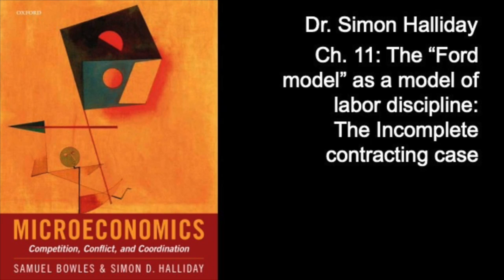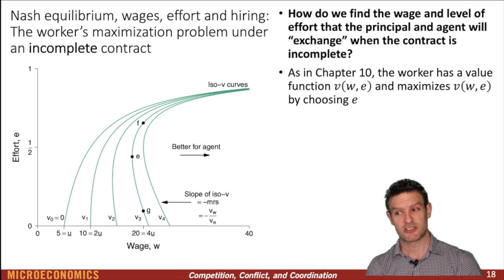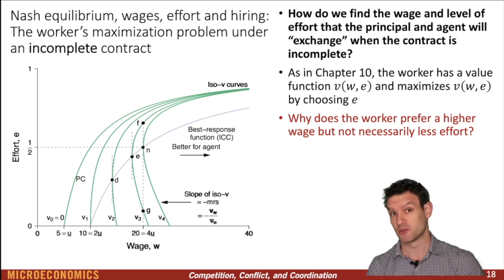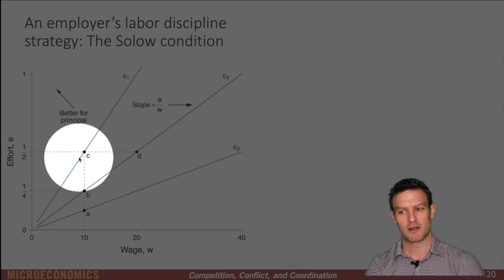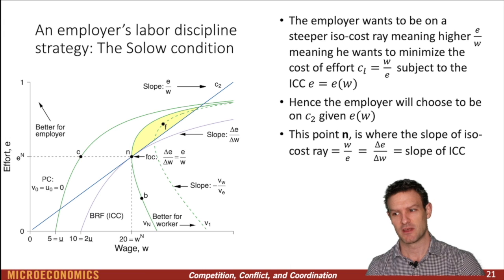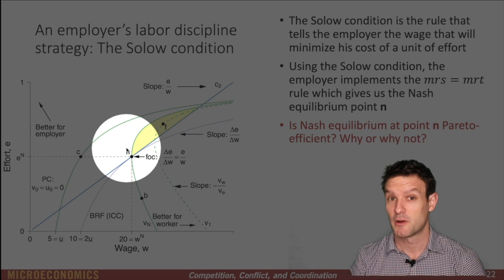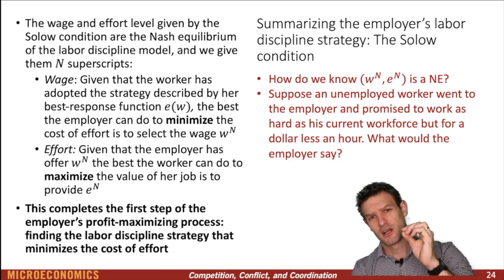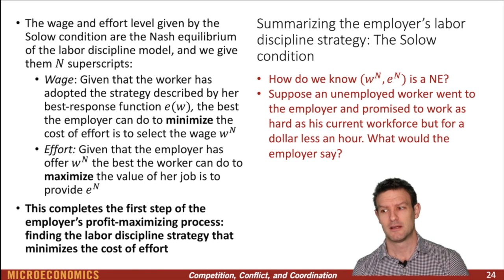Chapter 11 - Screencast 11.3.b - Labor discipline model - The incomplete contracting case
We consider the incomplete contracting case of the labor discipline model. We identify the Nash equilibrium and explain how it is Pareto-inefficient. This is similar to the model in Chapter 10 between the principal and agent with continuous quality.